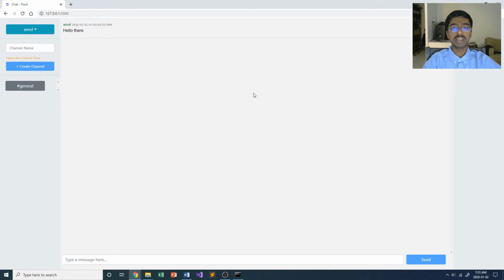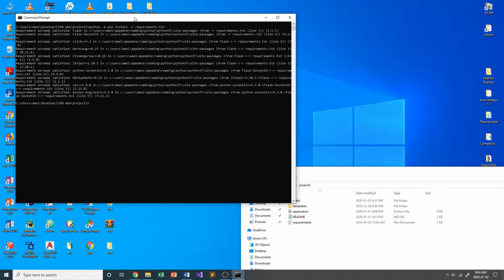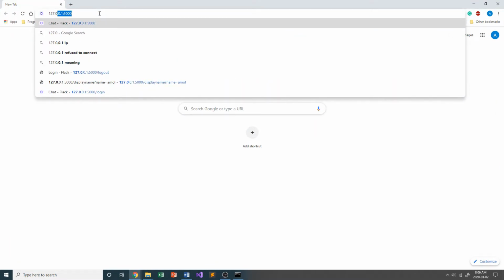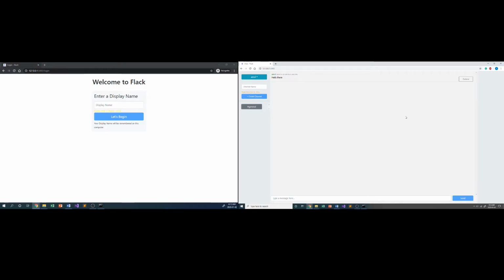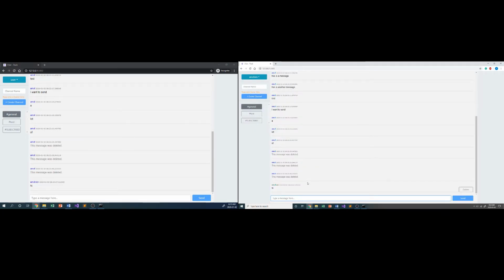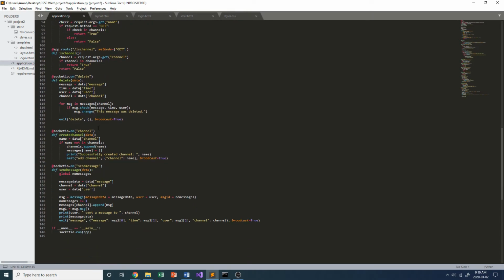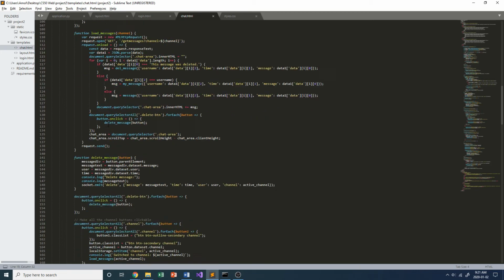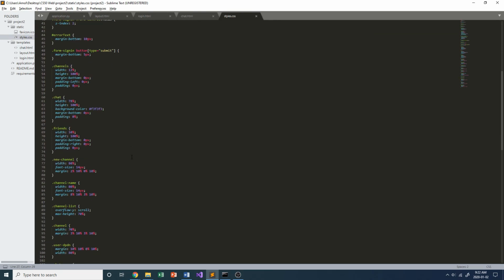My Chatting / Messaging App - CS50 Web Project 2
This is a video showcasing a chatting/messaging service (similar to Slack/Discord) that I created for CS50 Web Programming's Project 2.